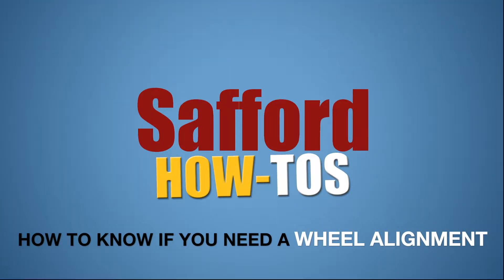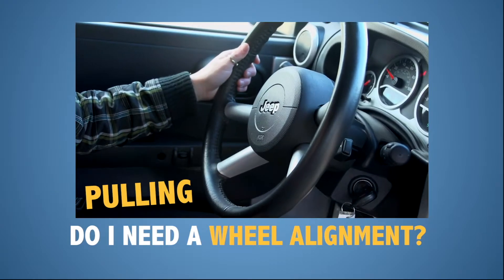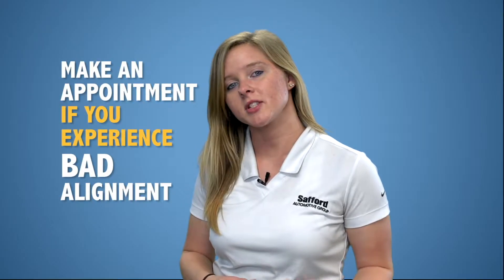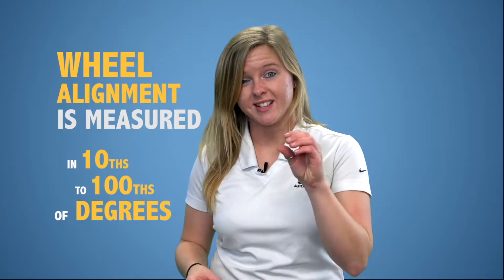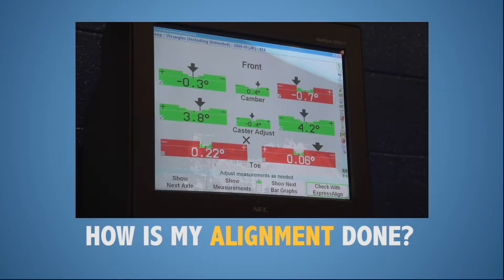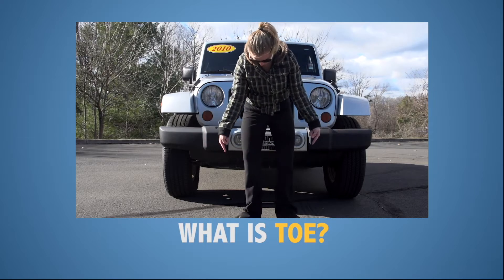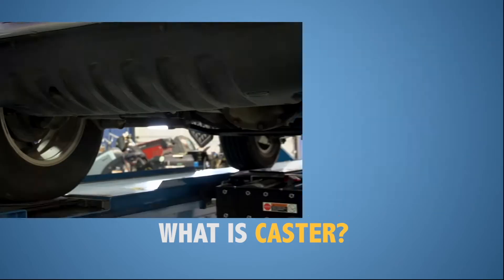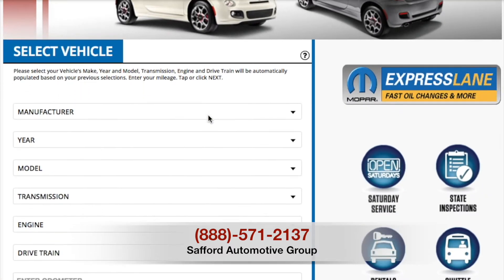What is a Wheel Alignment? | Safford How-Tos